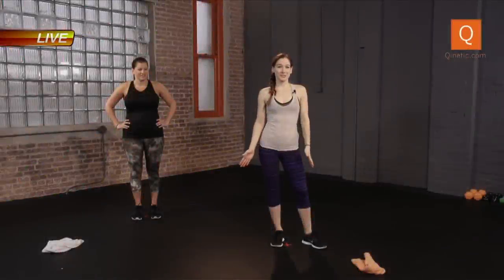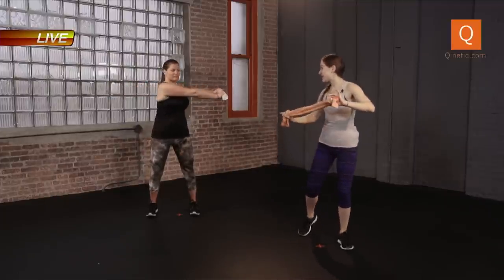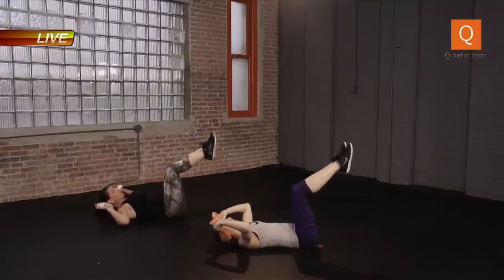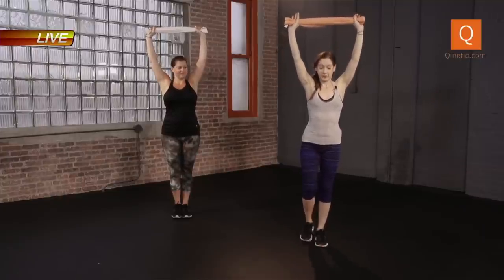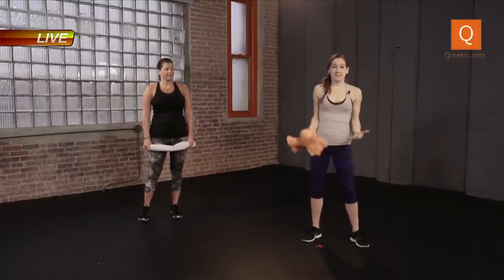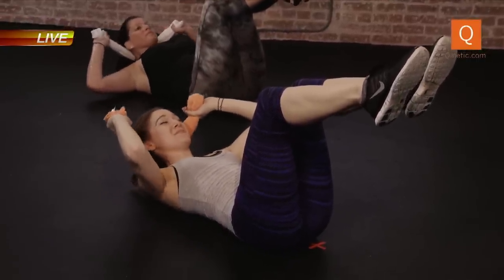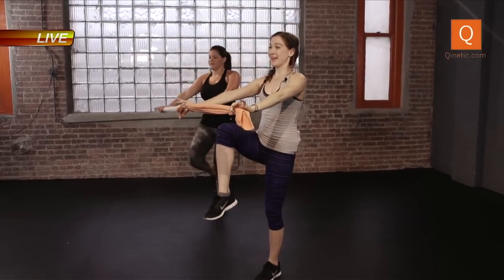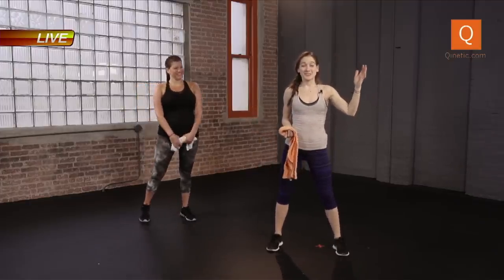The Towel Workout With Krystal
Krystal hosts an amazing workout with just a towel... Yup, we said it! All you need is your towel! Come prepared for a 30 minute express workout that will leave you feeling purely powerful.